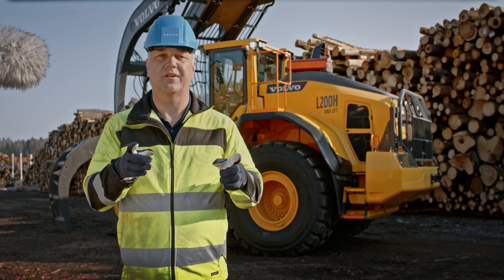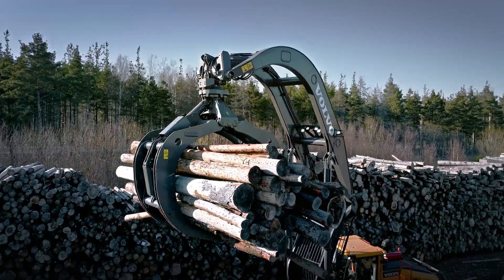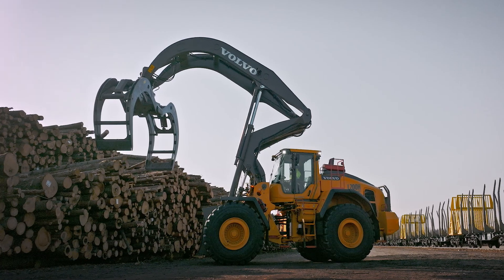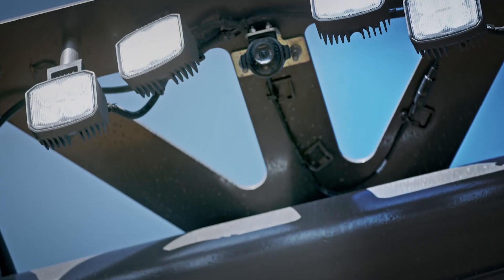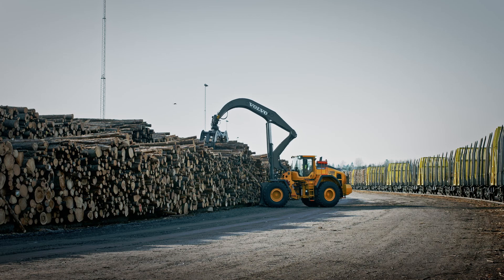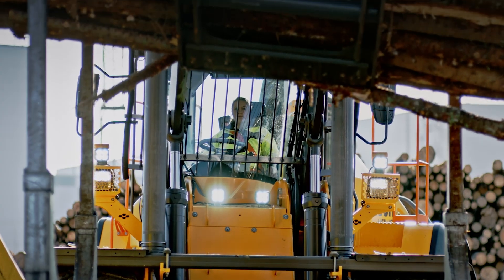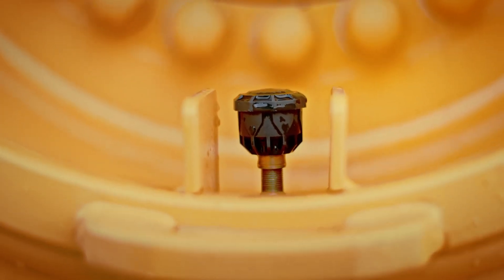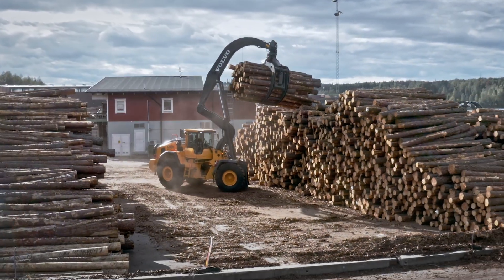Volvo L200H High Lift: Lifting the forestry industry.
As the first manufacturer to offer a high-lift wheel loader back in 1974, we are delighted to present the new L200H High Lift.

This is a machine which builds on the success of its predecessor, the L180H High Lift, to boost productivity and lower operating costs in logging applications.

⦁ 27% heavier loads – up to 11.2t lifting capacity
⦁ Higher capacity grapples – up to 13% larger
⦁ Load Assist apps